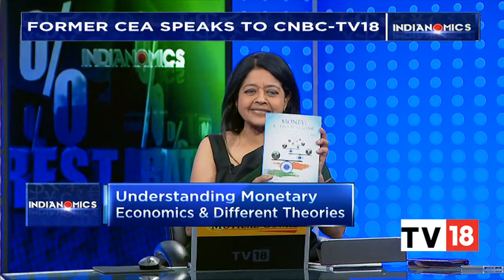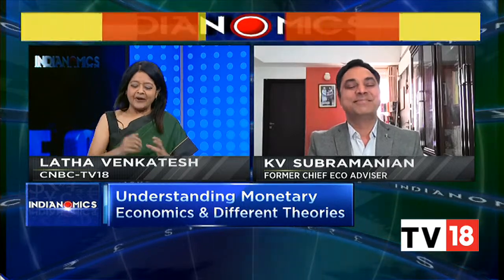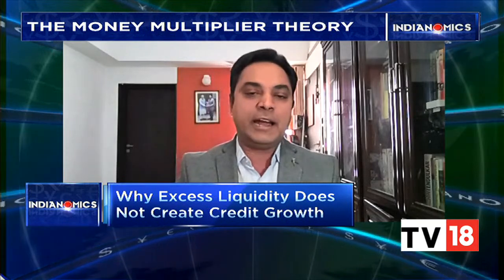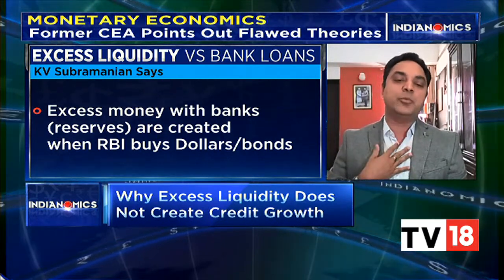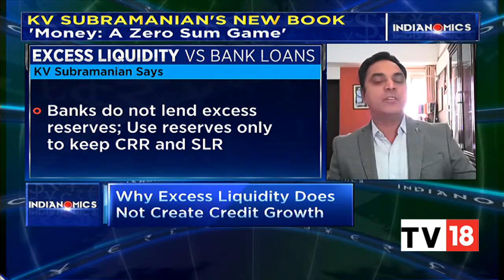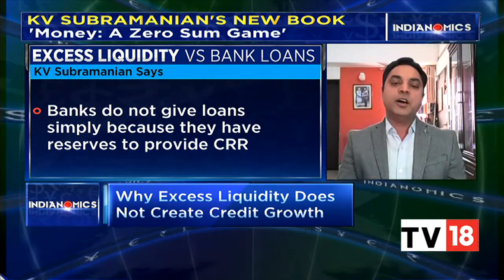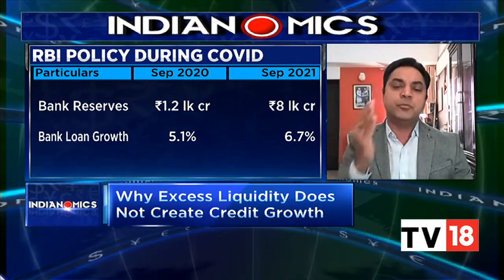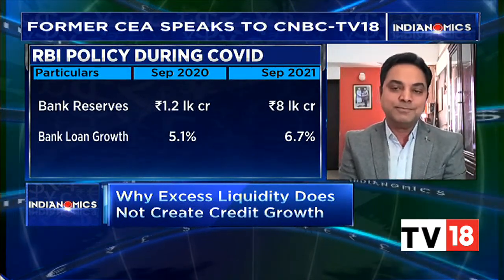Excess Liquidity Vs Bank Loans & Central Banks And Growth Push: KV Subramanian Exclusive | CNBC-TV18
In this segment of Indianomics, KV Subramanian, India’s former chief economic advisor, speaks on why excess liquidity does not create credit growth. He also speaks on central banks and growth push. Listen in.

n18oc_business